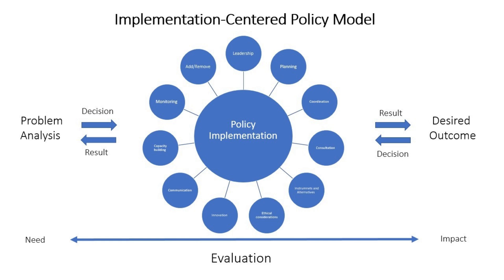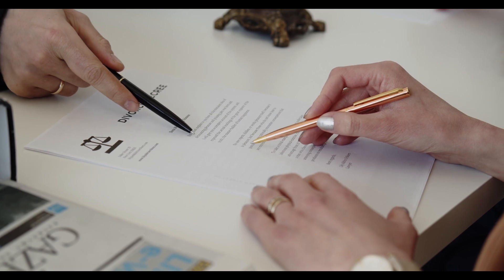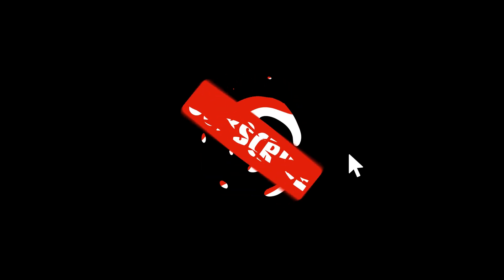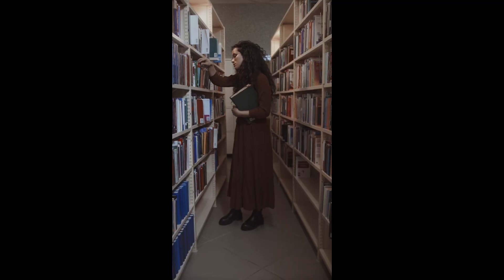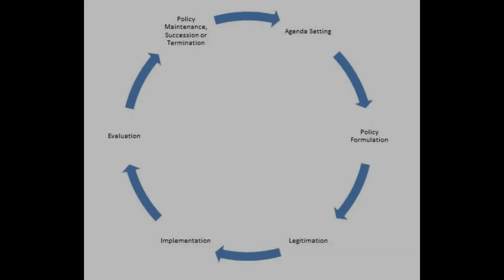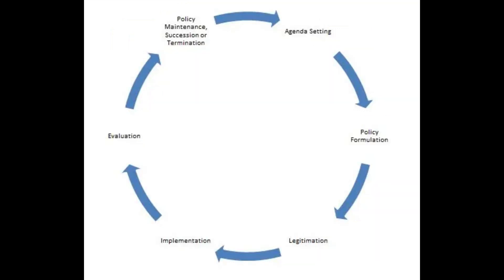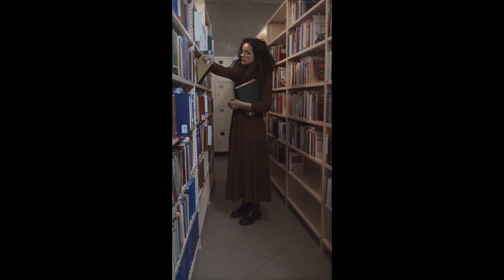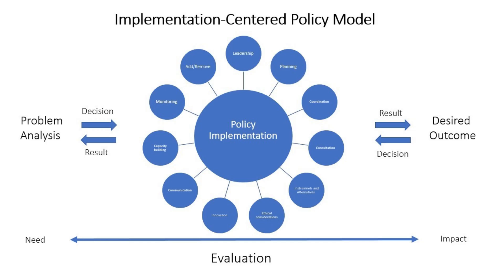Educational Policymaking Process: From Idea to Implementation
Explore the journey of educational policymaking, from identifying issues to evaluating outcomes. Learn about the key stages involved, including agenda setting, policy formulation, adoption, implementation, and evaluation. Discover how various stakeholders contribute to shaping policies that impact our education system.

 Education is one of the most significant components of societal growth and development. Policymakers around the world grapple with the challenge of designing educational frameworks that are not only effective but also equitable, inclusive, and adaptable to changing societal needs. The path from a simple idea on educational reform to the successful implementation of policy is intricate and multifaceted, requiring a collaborative effort from various stakeholders. This blog post aims to dissect the educational policymaking process, identify key stages, highlight challenges, and propose strategies for effective implementation.

Understanding Educational Policy
Before diving into the policymaking process, it’s essential to clarify what we mean by educational policy. Educational policy encompasses the policies, regulations, and guidelines that govern education systems. These policies can focus on a multitude of areas — from curriculum standards and teacher qualifications to funding formulas and school governance. The ultimate goal of educational policy is to enhance educational quality and accessibility for all learners.

After all, it is our main goal to bring learning materials which are designed according to the user's interest and needs satisfaction.
This is not all, because you may also read more content in any of our partners' blogs